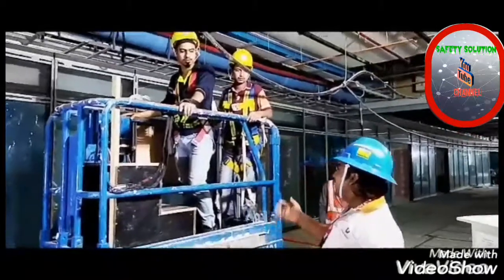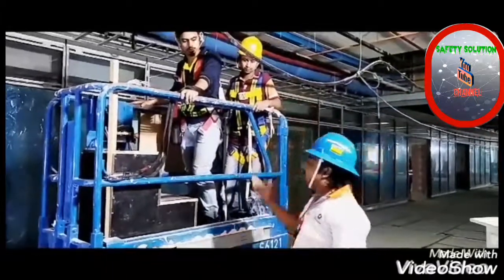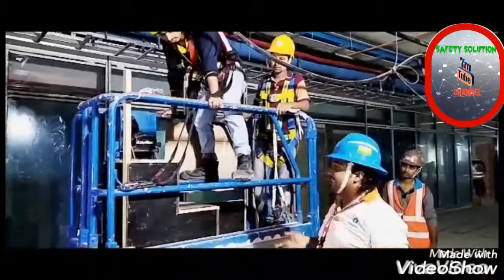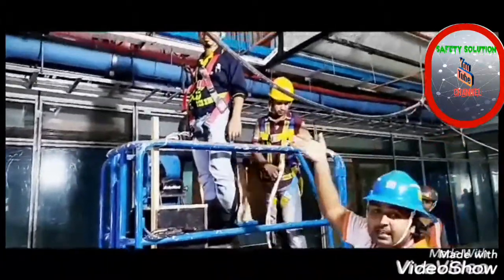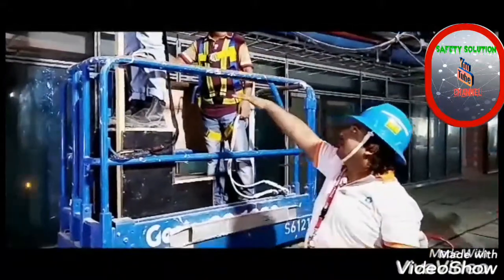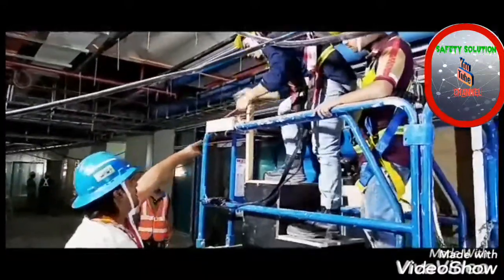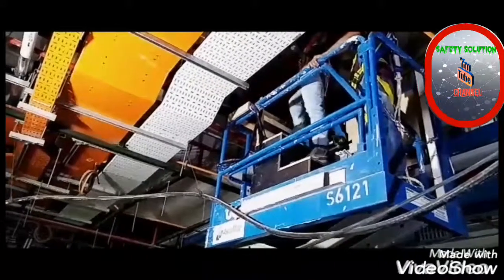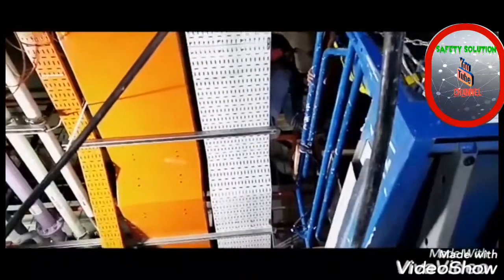WAH safely at overhead services. Simple English lecture.